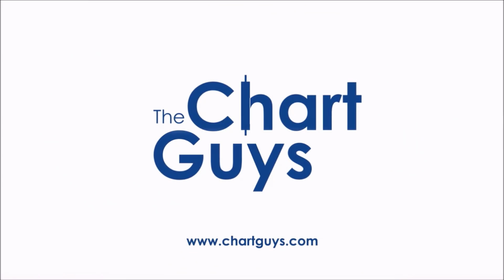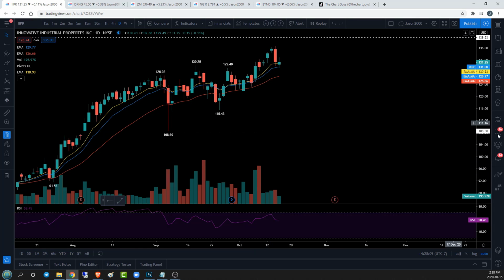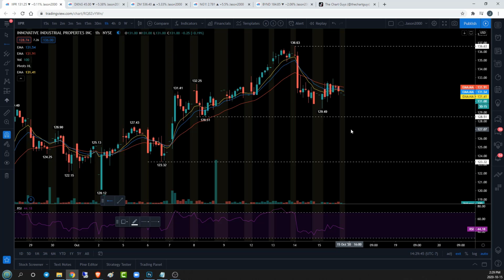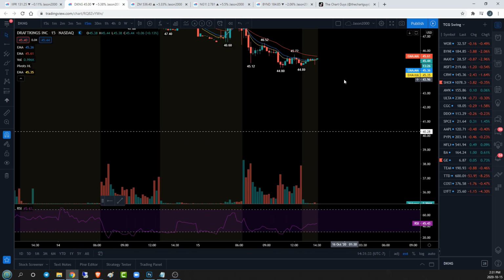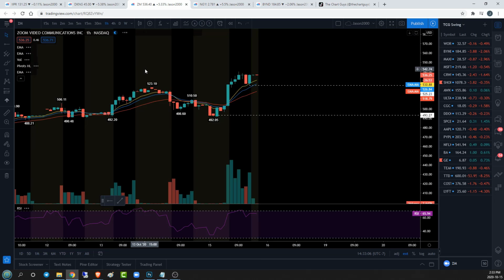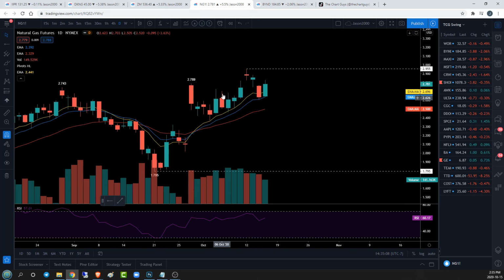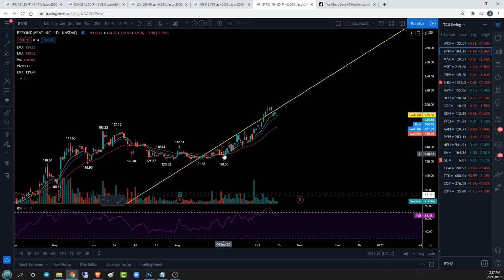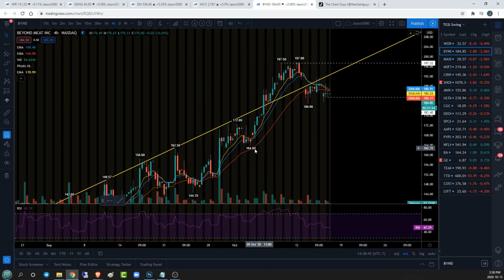Top Stocks - $IIPR $DKNG $NG $BYND $ZM - Technical Analysis (Oct 15th, 2020)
This video reviews the Top Stocks to Buy and discusses the most recent price action in the market. Using Technical Analysis, we perform an in depth review of the action on Top Stocks to Buy and provide you with our analysis on current patterns, developing trends, and our take on where Top Stocks to Buy are headed.

- Technical Analysis
- Trade Education
- Trend and Pattern Analysis
- Market Psychology